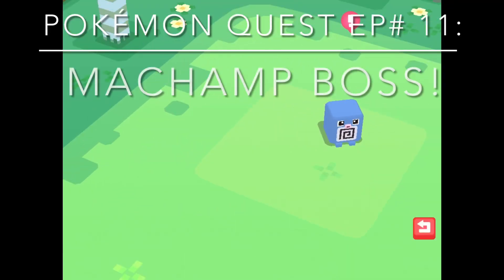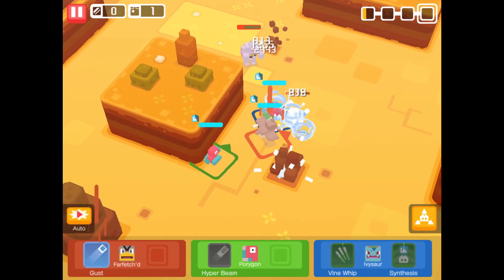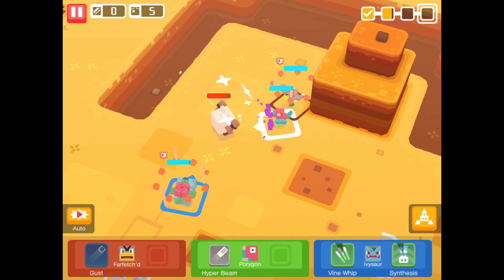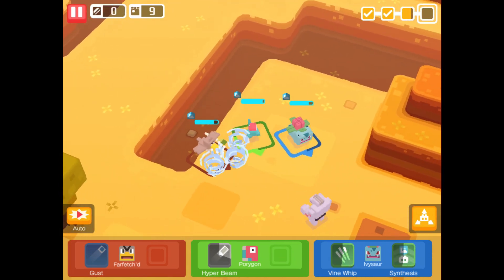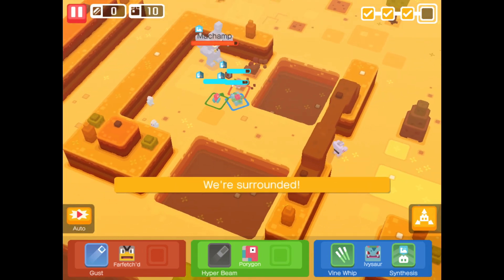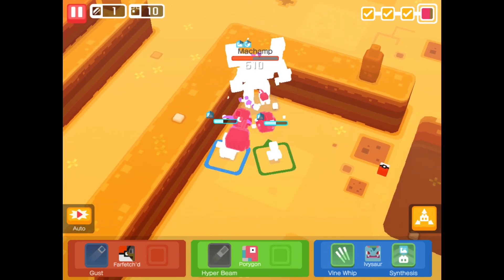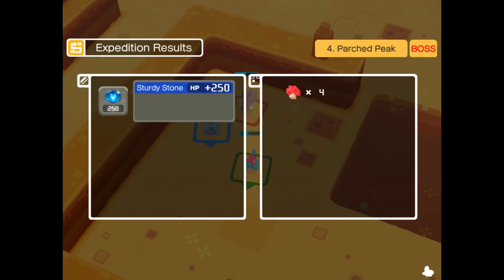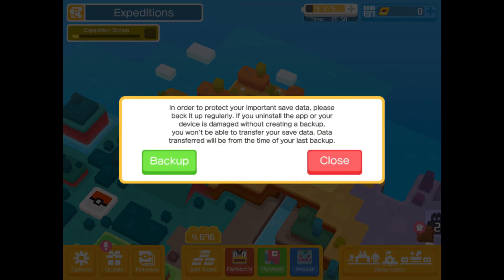Pokémon Quest Ep# 11: Machamp Boss!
In This Video, I’ll Be Battling A Machamp In Pokemon Quest!